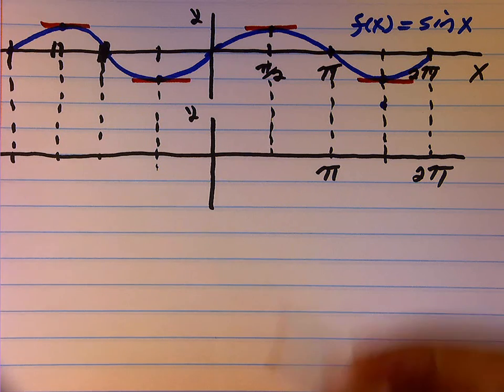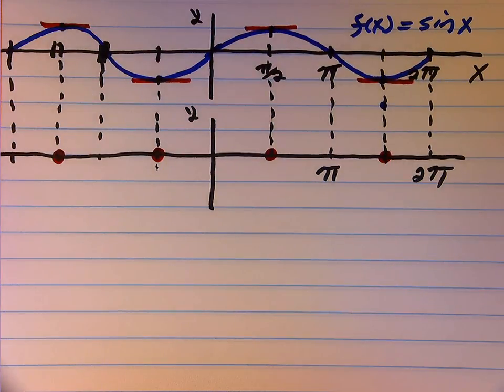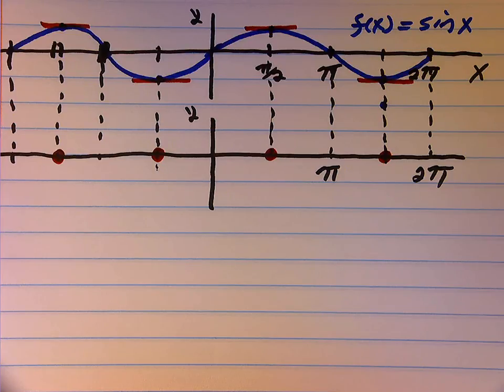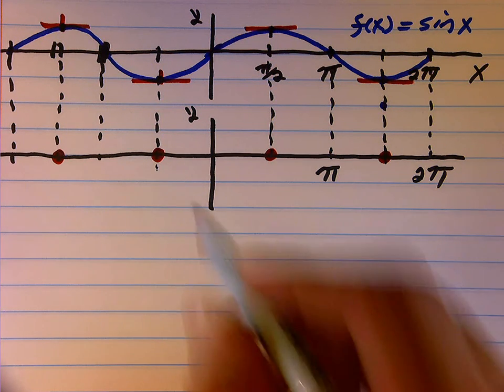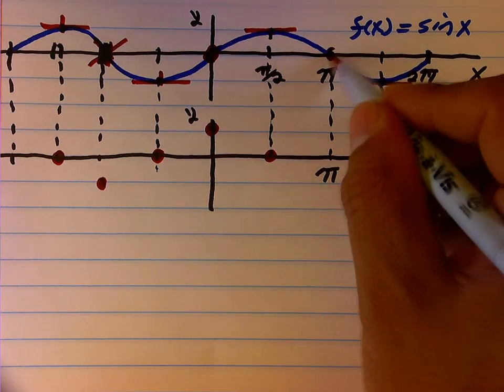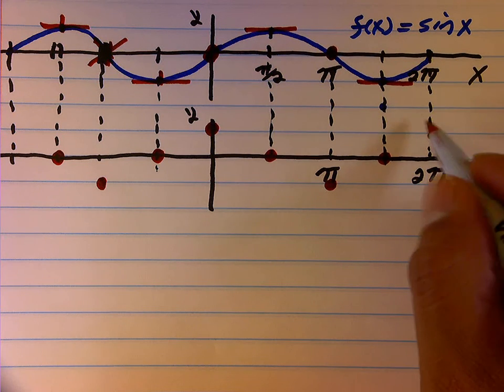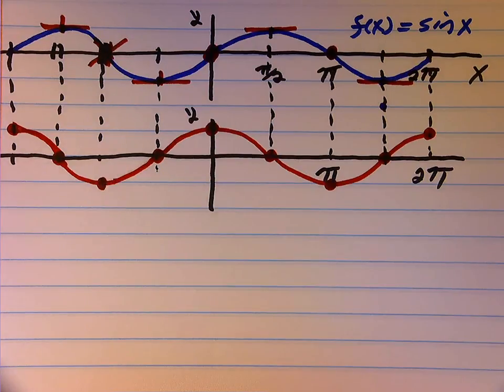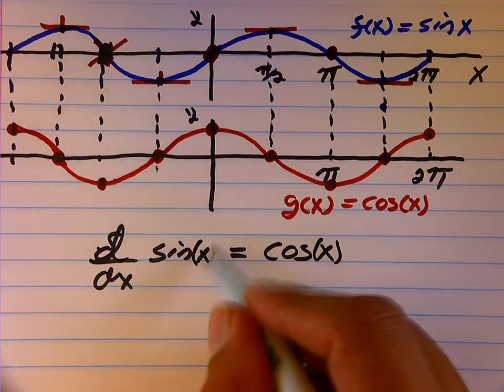Derivative of Sin(x) using a Graphical approach